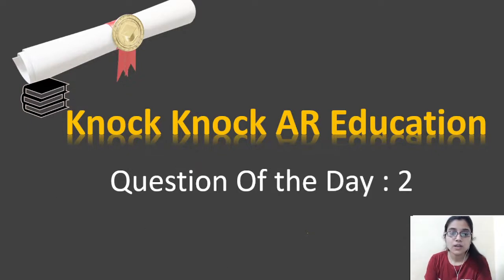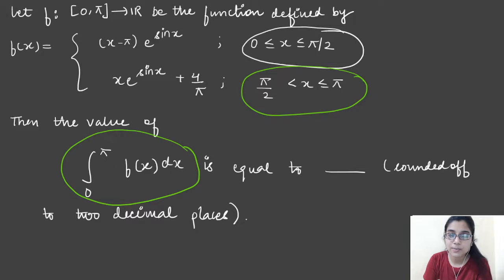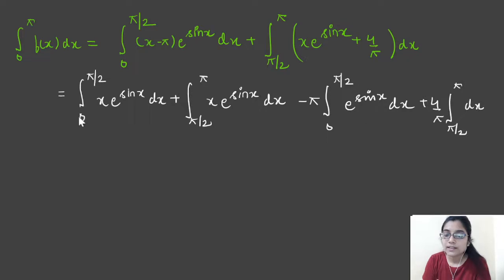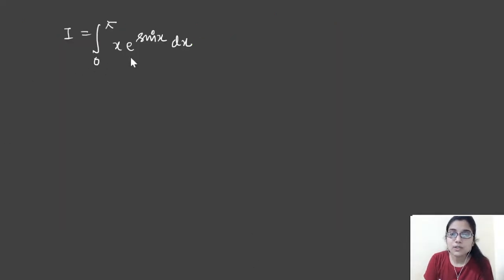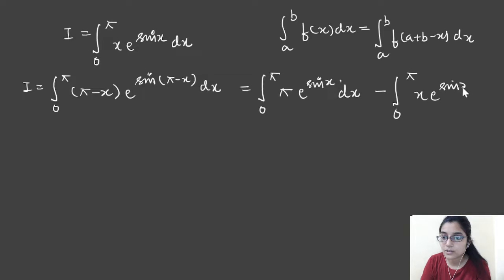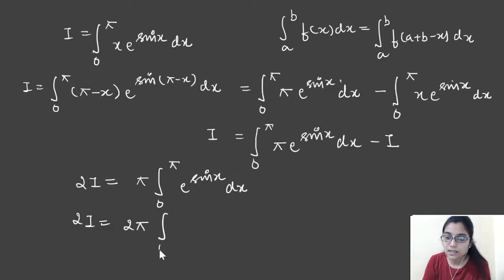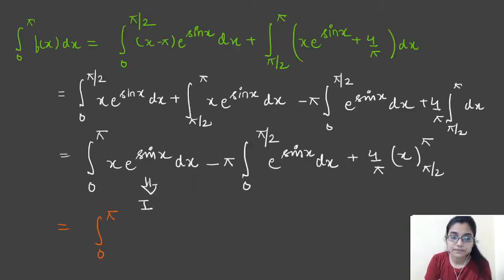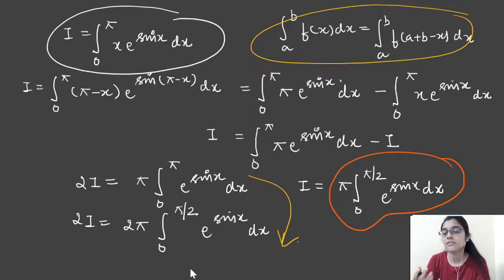Question of the Day-2 Solution || Mission IIT JAM 2023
About:--Question of the Day-2 Solution || Mission IIT JAM 2023 || IIT JAM